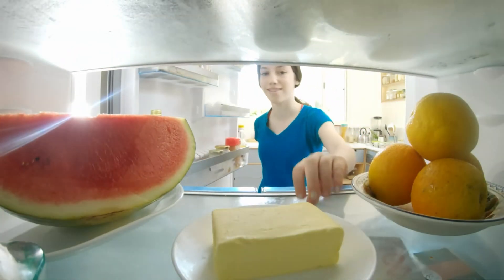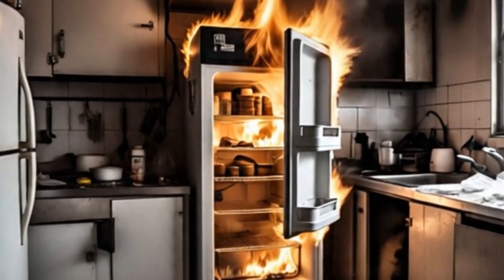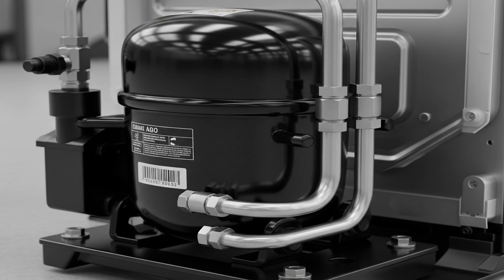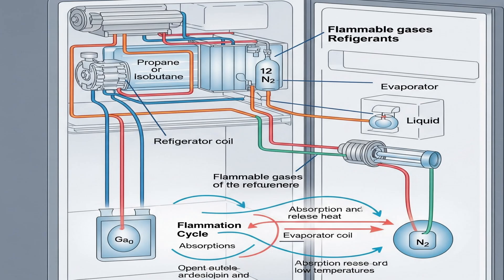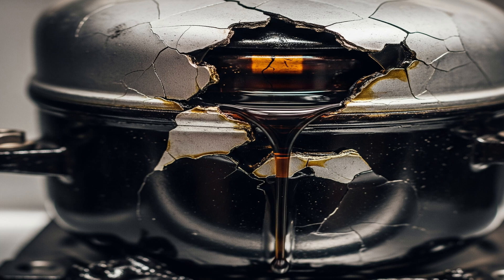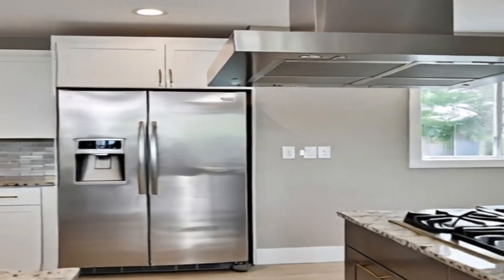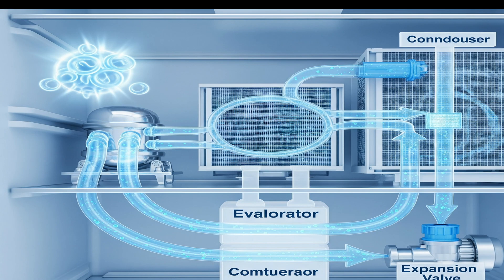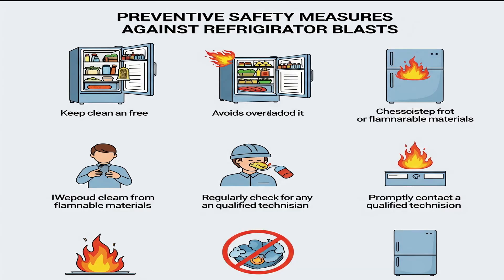Refrigerator Explosions: Understanding the Risks & Prevention | explosion Fridges safety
Could your everyday refrigerator pose a serious explosion risk? While rare, refrigerator explosions can be devastating. In this comprehensive guide, we delve into the surprising reasons why refrigerators can explode, from faulty compressors and refrigerant leaks to incorrect storage of flammable items. We'll break down the warning signs to watch for and provide actionable steps to prevent a potentially life-threatening incident. From proper ventilation to regular maintenance, empower yourself with the knowledge to keep your home safe."